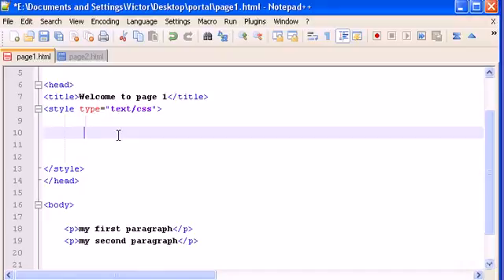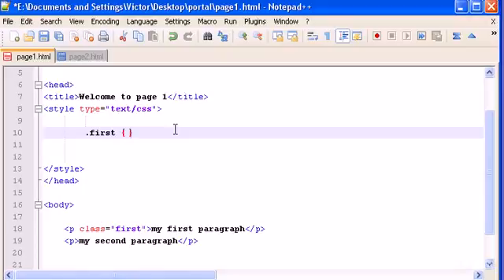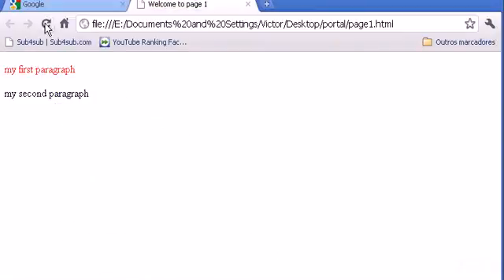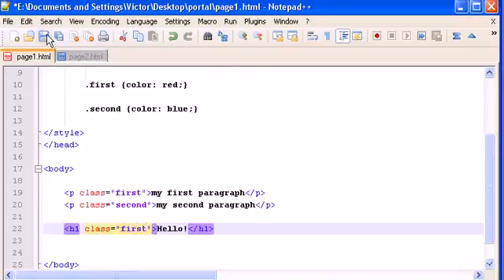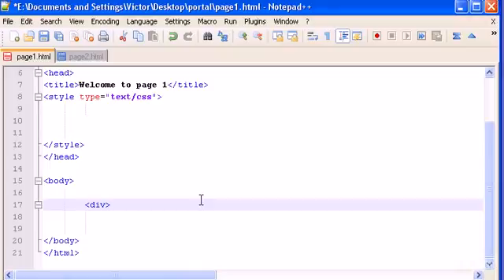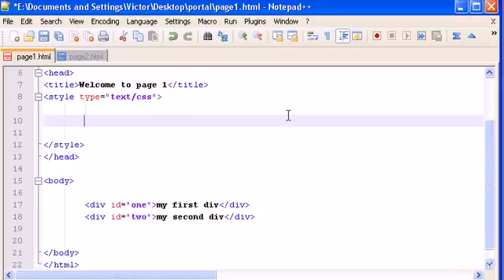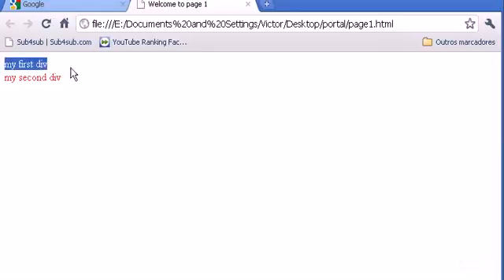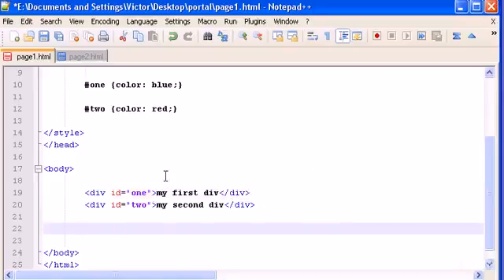19 Classes & IDs